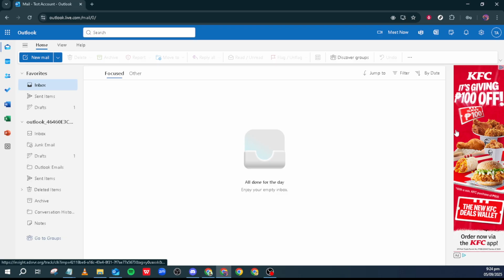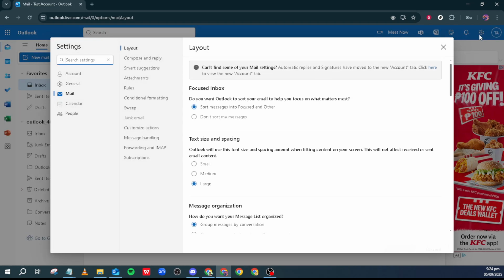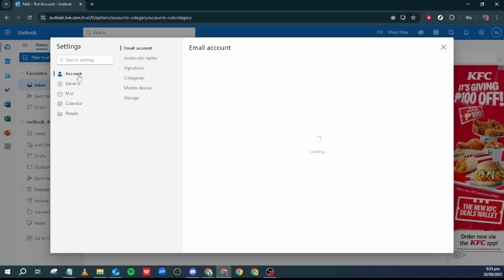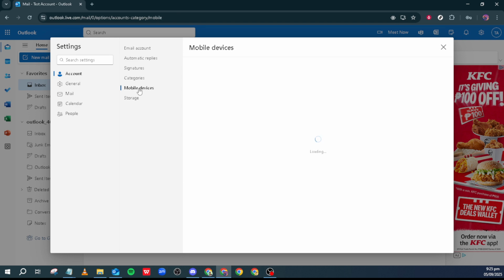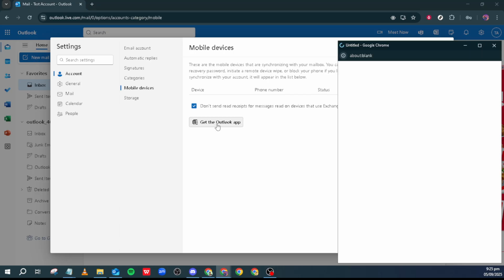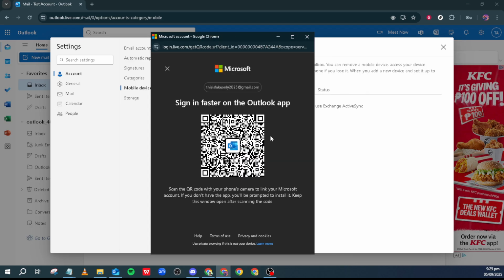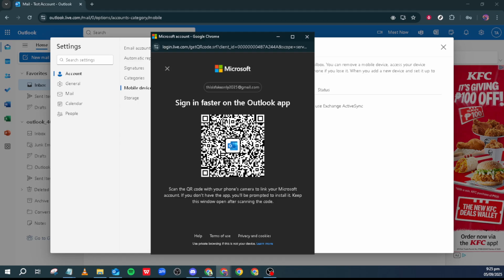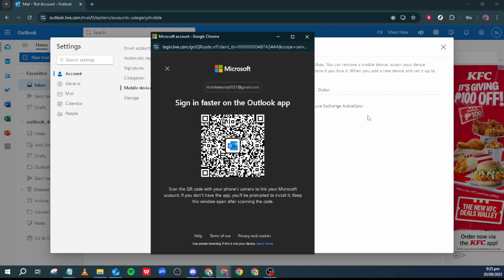How To Get Outlook Qr Code [Latest Update]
Learn how to get your Outlook QR code with this simple step-by-step tutorial. This process is useful for setting up Outlook on new mobile devices or for easier email access, enhancing your email setup experience. Follow this user guide to streamline your account management and improve productivity with Microsoft Outlook.